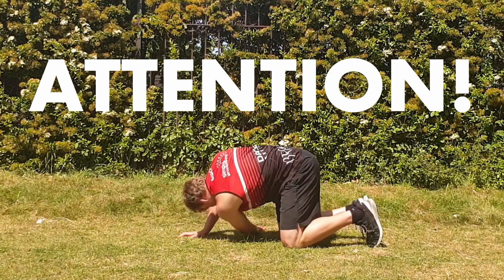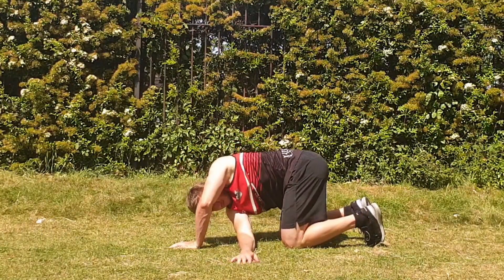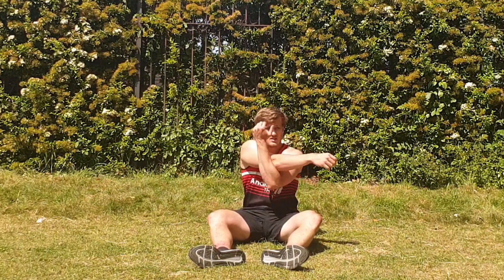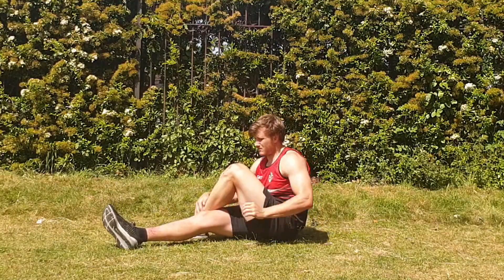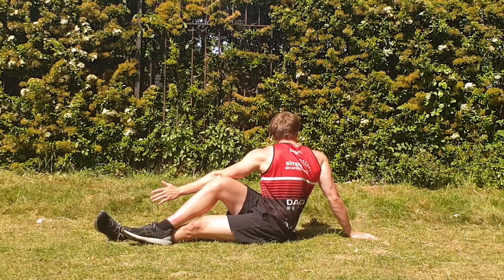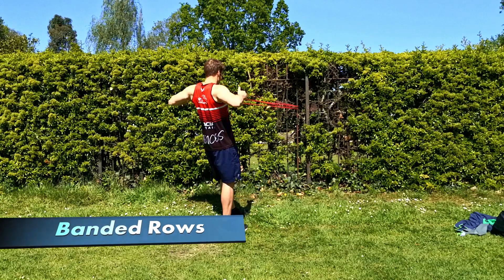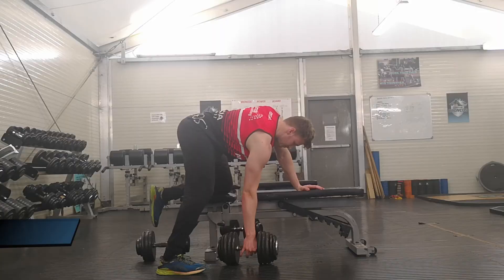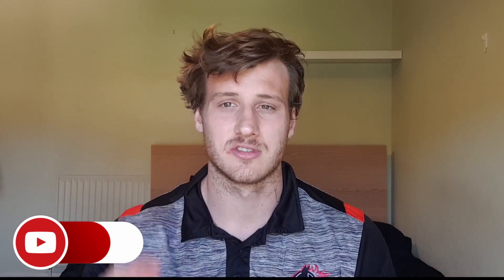Thoracic Back Pain Exercises & Stretches [ Axe Physio ]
Thoracic Back Pain Exercises & Stretches. Pain Relief that can be done easily at home or at a gym with minimal equipment. The aim of the video is to educate you on stretches and exercise options that are available to help reduce and prevent upper back pain.

These exercises are helpful in treating many different upper back pain conditions as they apply the basic principles of improving thoracic mobility and improving upper body strength. Keep in mind that when in an acute or 'pain phase' adding more exercises on top of your day to day life has a likelihood to increase pain. Initial modification of your 'aggravating activities' e.g. work/sport that brought this pain on is necessary to help reduce pain. Once we have done this we can start with the rehab exercises.

The video is in two parts; The first part focuses on Upper Back mobility and stretching exercises that can be done early on when looking to reduce upper back pain.The second part gives strength exercises that are aimed at improving upper body strength to improve the upper bodies capacity to deal with day to day activity. This will have a large role in reducing upper back pain also. __________________________________________________________________________________